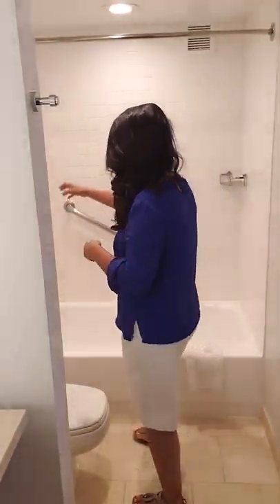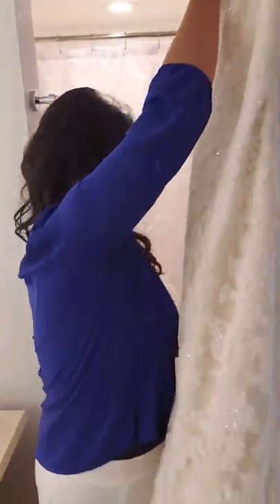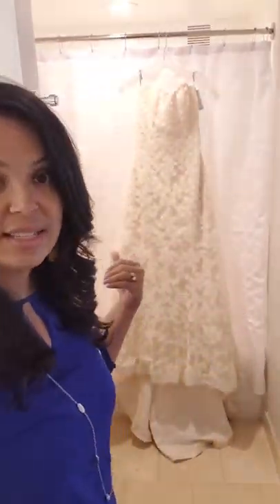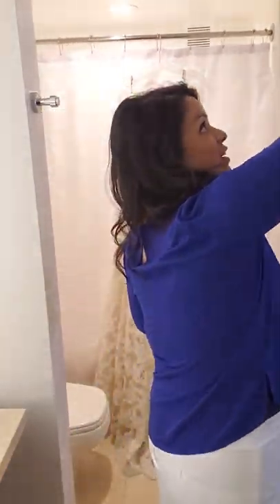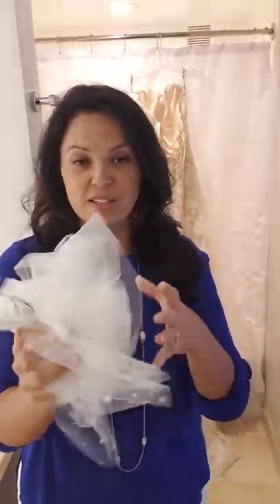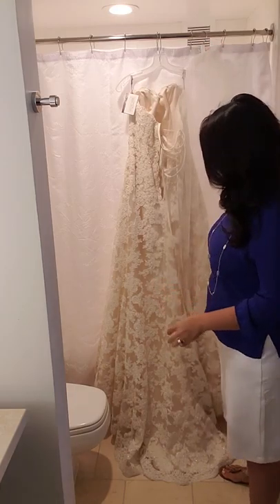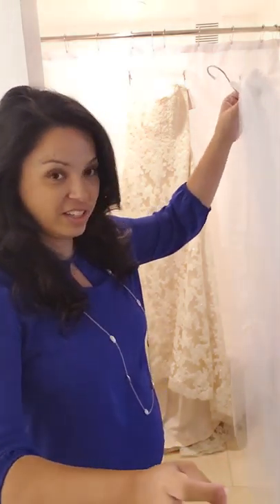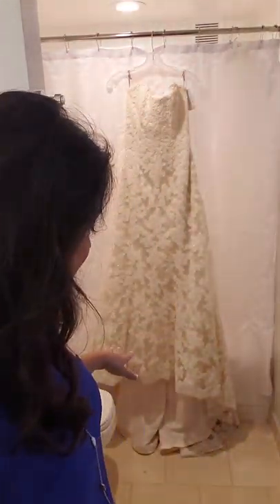DIY "SHOWER STEAM" Your WEDDING DRESS, Veils & Bridesmaid Dresses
HOW TO "SHOWER STEAM" your WEDDING DRESS, Veils + Bridal Party Dresses all at ONCE!

In this week's video, we cover:
Step by step with before and afters of how I steam a veil and dresses using a hotel shower!

Thank you to Sheraton Dallas and Sheraton Hotel Downtown Fort Worth for your amazing venue to host events!

Can I have my dress professionally steamed/pressed/alterations if not purchased at Ava's?

RESOURCES & LINKS MENTIONED IN THIS VIDEO:

Do I need an appointment at Ava's?
Absolutely!   We want to make the visit special and ensure we have what you are shopping for.

"What is the Wifey Club?"
The Wifey Club is a private group of women who are Ava's Brides... just like you! Be surrounded by friendship and women who encourage you to reach your wedding goals.

"Who we are at Ava's Bridal and how we help our clients reach their dress goals!"

How can I see more about Ava's Bridal Couture?

Here are other helpful bridal videos to help you get started as a new bride:

Warm Hugs + Hashtags,
Sue Scheele

Ava's Bridal Couture
By Appointment
| Follow on Insta for Free Bridal Tips ❤️

How may I serve you?  Thank you for your questions + referrals!

Have an emergency?  Feel free to text me direct (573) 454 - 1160